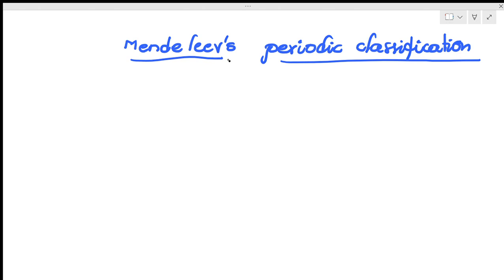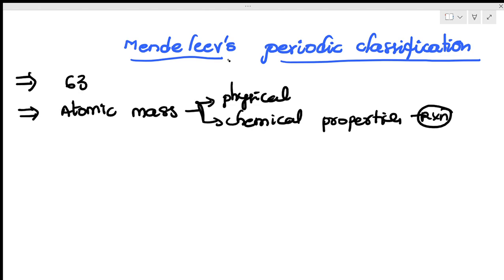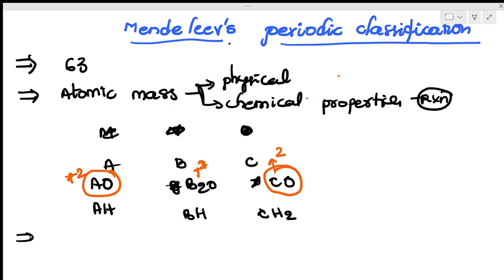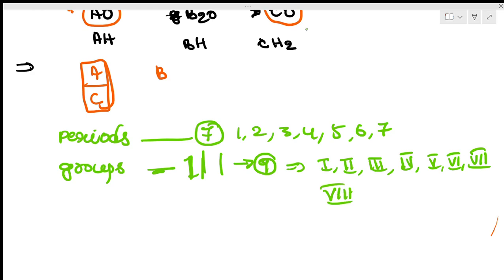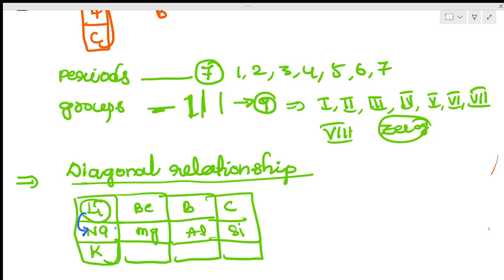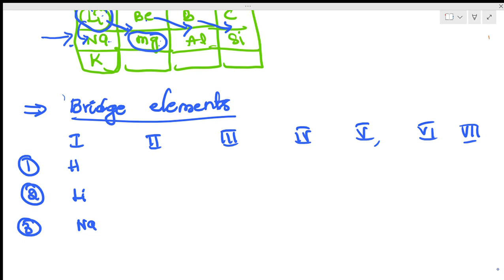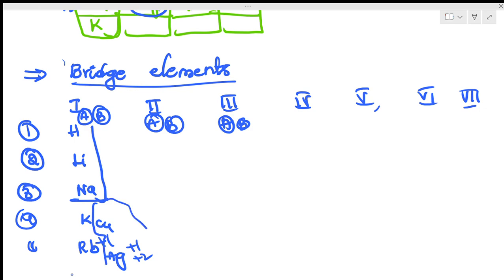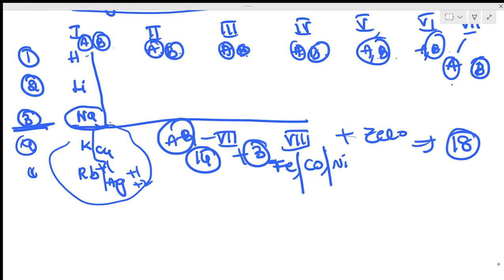mendeleev periodic table class 11 | Mendeleev periodic Law | Easy Chemistry By Praveen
imp formula
numerical with solution
previous years questions with solution